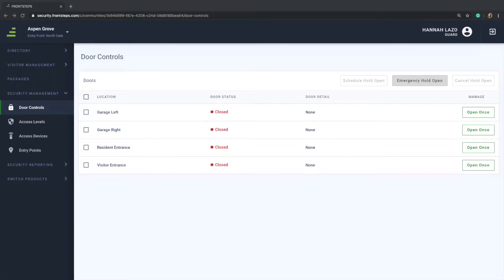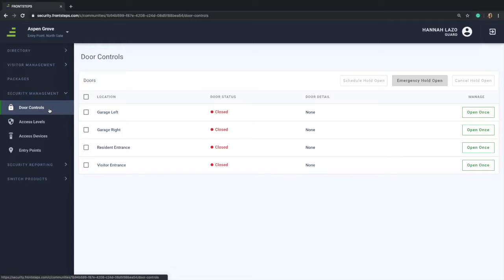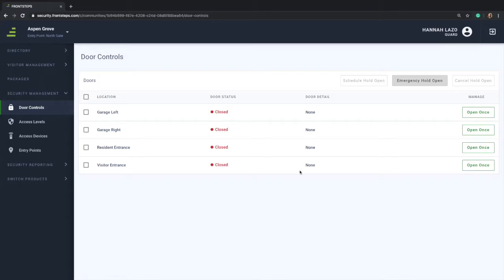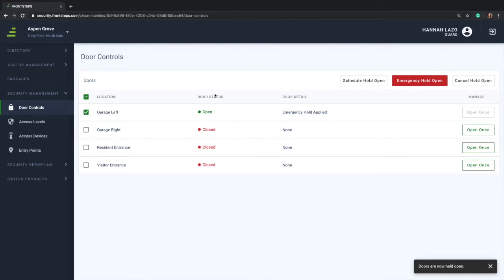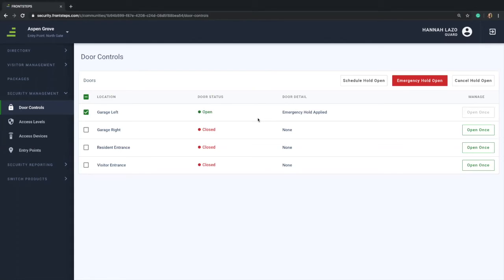Secure Guard Training: Door Controls - Emergency Hold Open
Get a quick overview of the Door Controls section of the platform and learn how to do an Emergency Hold Open for a specific door.